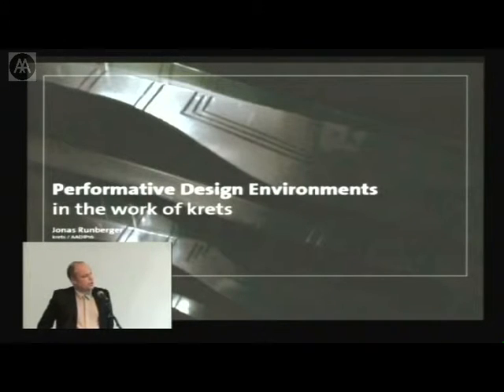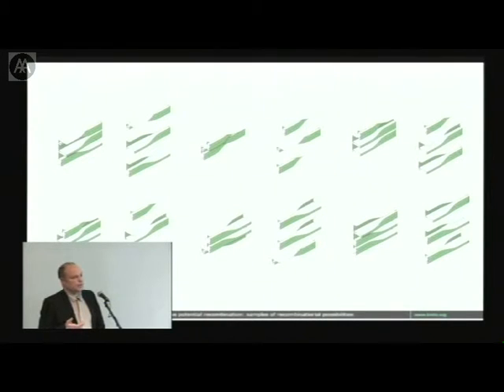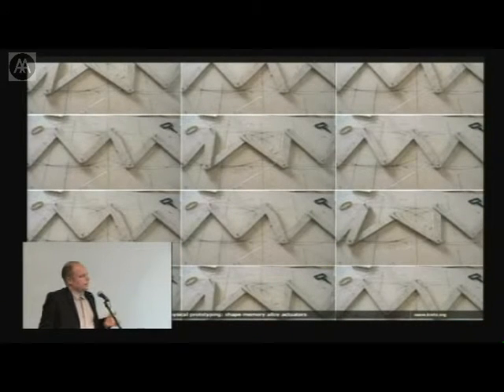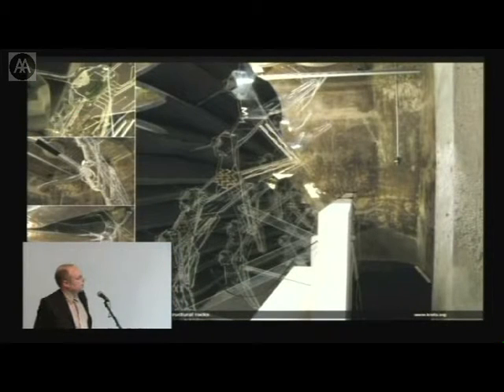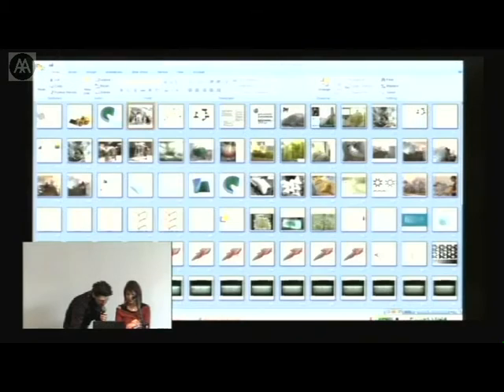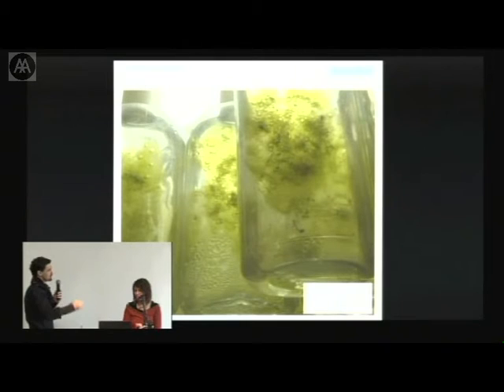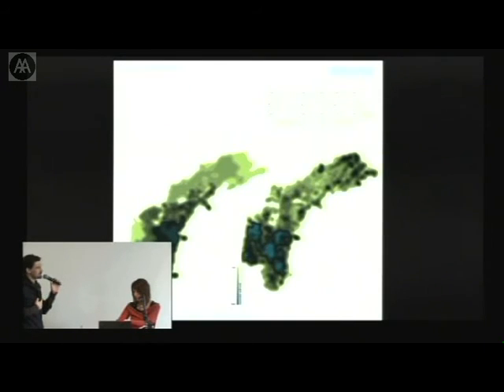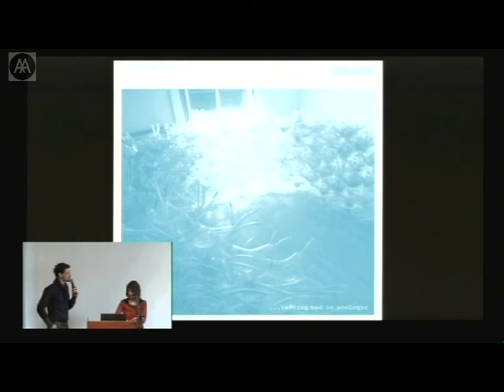Architectural Machines - Part 2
The changing relationship between society and nature. Supported by ever-increasing computational power it is now possible to feel, measure, read and visualise complexity; this allows a direct material engagement with dynamic processes to escape the restricted field of science. From the purely metaphorical and figurative, the relationship between architecture and science is emerging as material and, ultimately, prototypical. Moreover the material of architecture has radically expanded its meaning, incorporating aspects that are virtual, potential, dynamic and informational.

The symposium presents this emerging diverse palette of material approaches.

Co-ordinated by Marie-Ange Brayer and Claudia Pasquero.

Jonas Runberger (PARCEL)

Claudia Pasquero and Marco Poletto (STEMcloudv2.0)